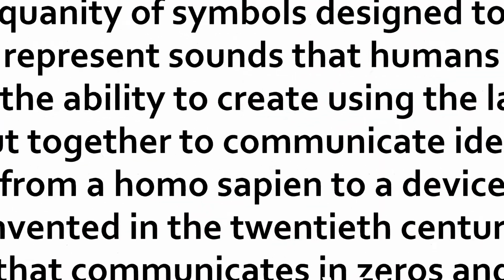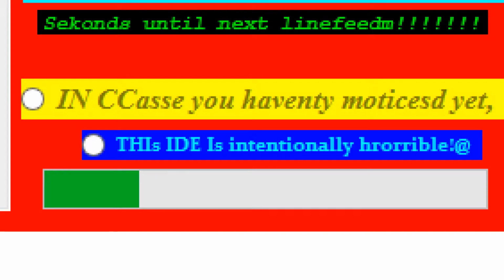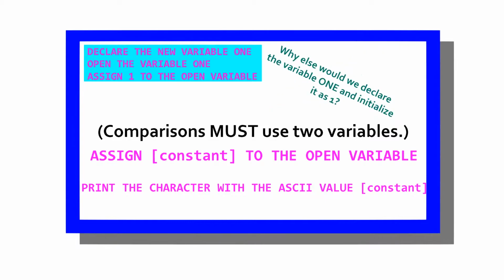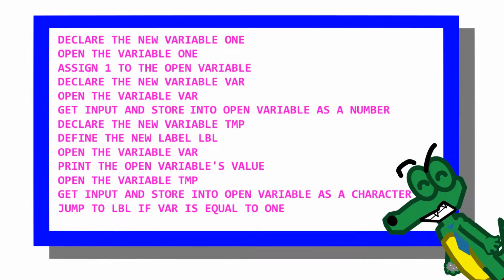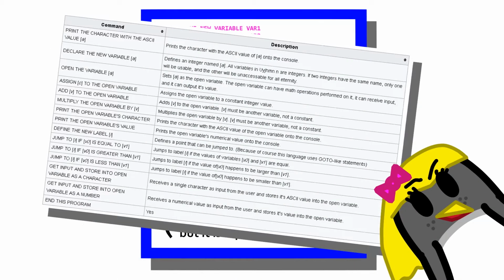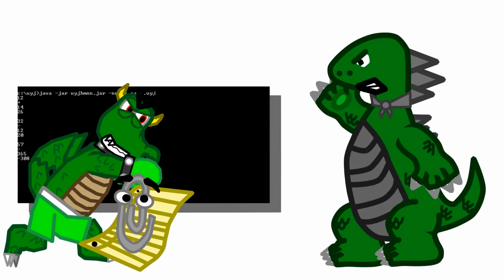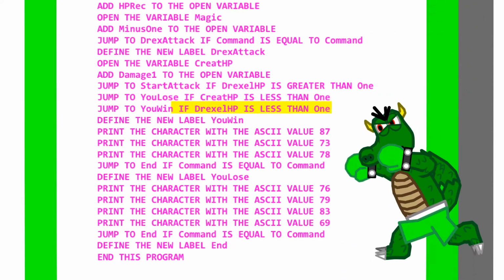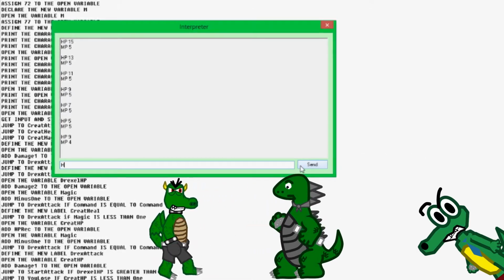Uyjhmn n! [Original Esolang]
If you are wondering what an esolang created by me would look like...it would look like this...because it is this...this is just what it is...

Also hooray for creating ten of these!

MUSIC
Dash, Final Battle, Everybody Bounce, Electroman Adventures v2, and Swirl